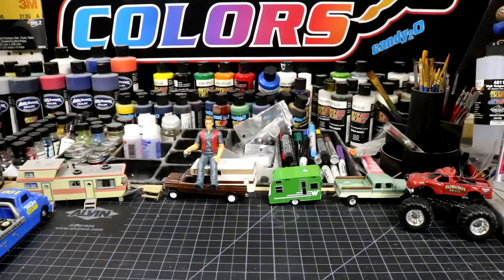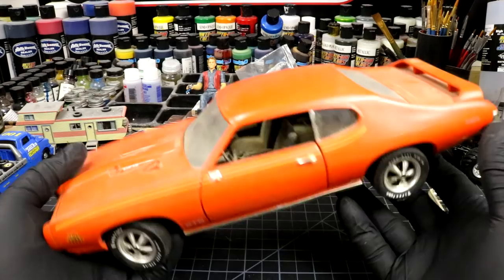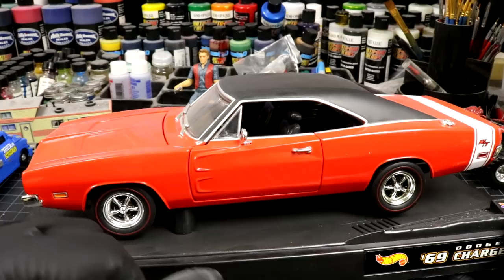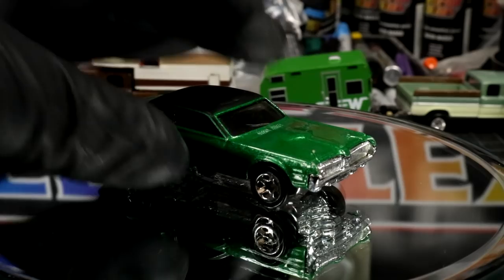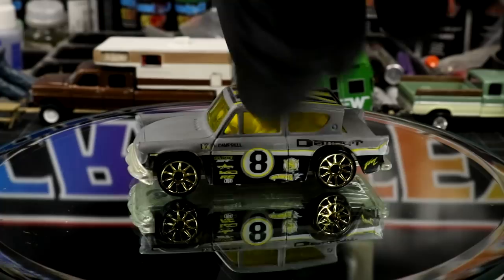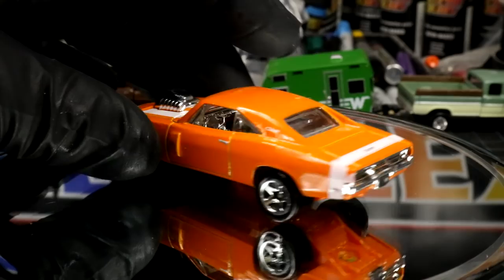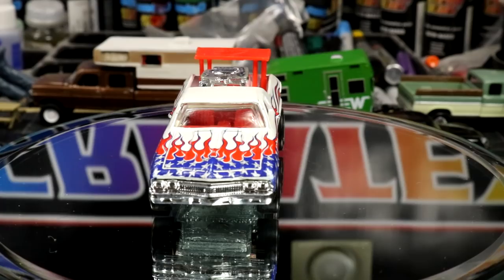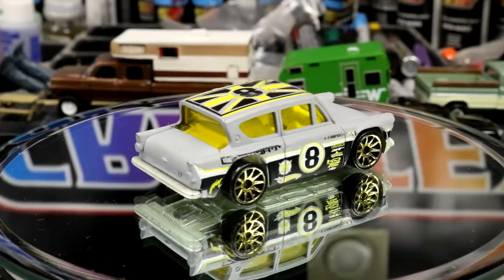UNBOXING a bunch of cars. (Need ideas on the big ones)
Today I did an unboxing of a bunch of project cars from various places.

◄ XMC RACING ►
Our Diecast Racing channel:

Song:On-the-way
Artist: ian-post